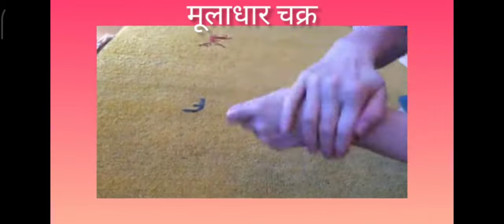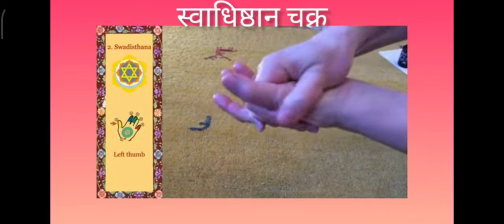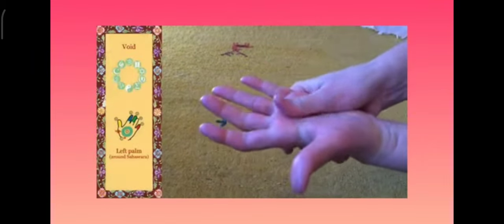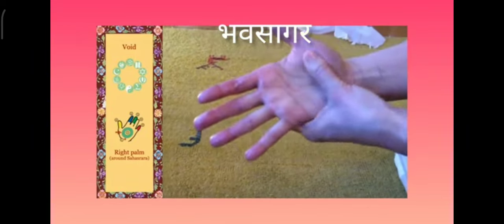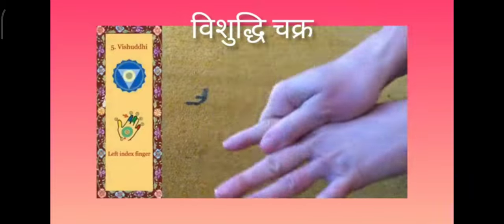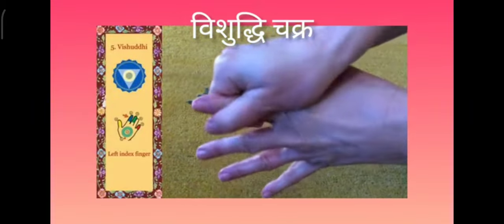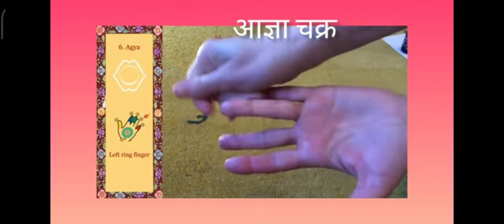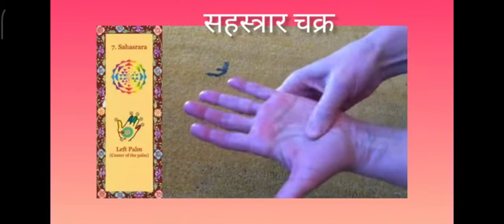चक्रो कि मालिश हतेलि के उंगलियो पर ( chakra massage on the hand by the sahajyoga)